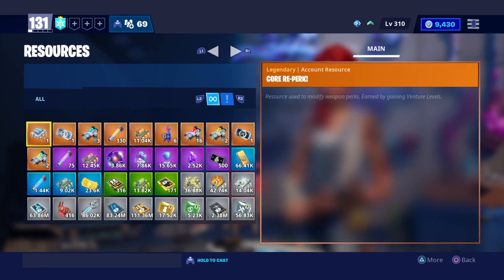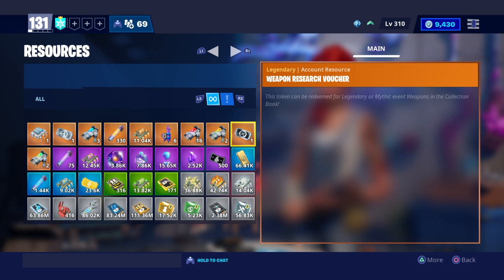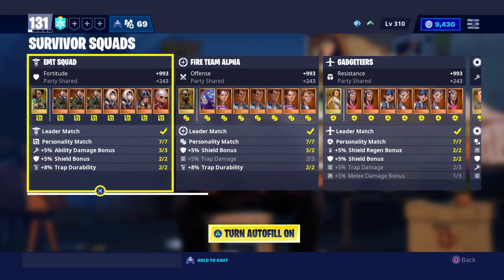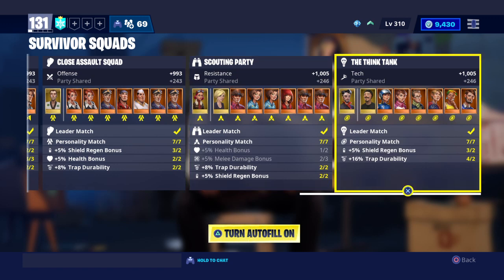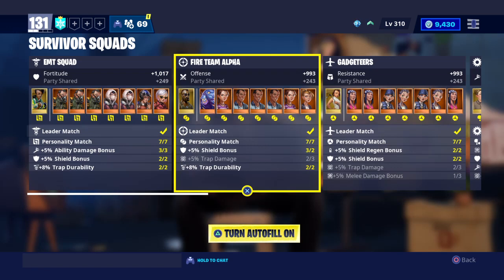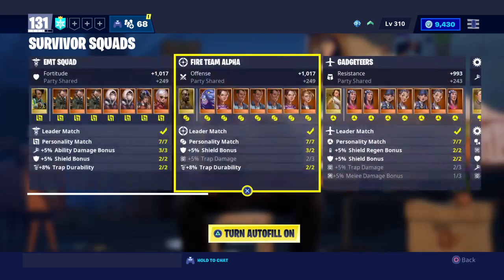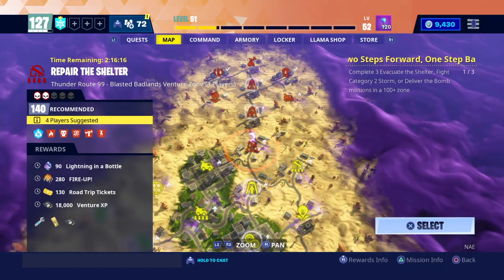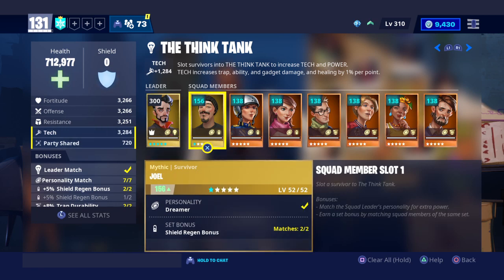FortniteSTW: USING 16 survivor superchargers!!!!!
Hello carpathians!!! here i am using all 16 survivor superchargers hoping to get PL132 but i guess i'll have to wait until the next ventures. I'm 131.96 according to fortnitedb.com...check it out!alright alright.. -- Watch live